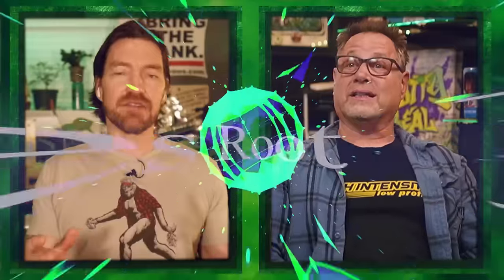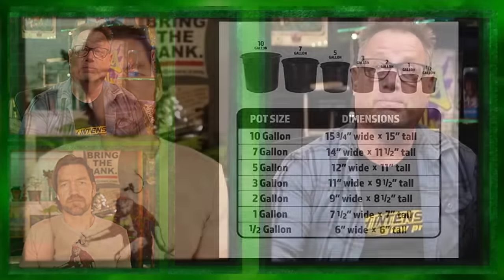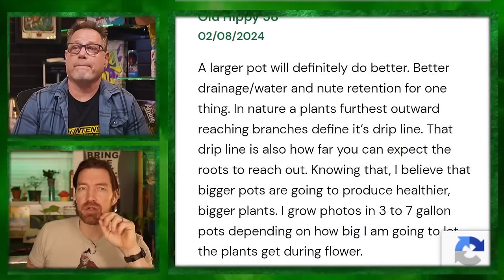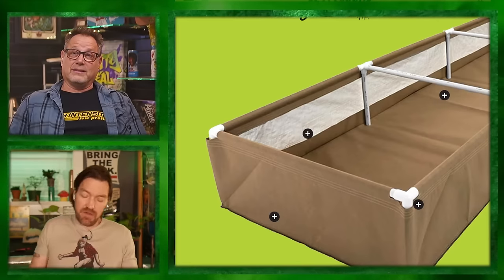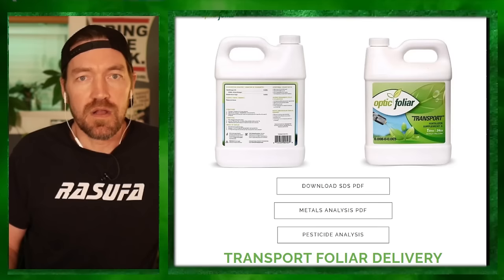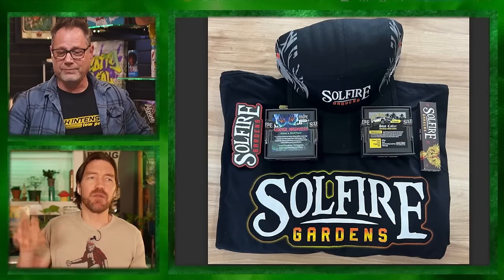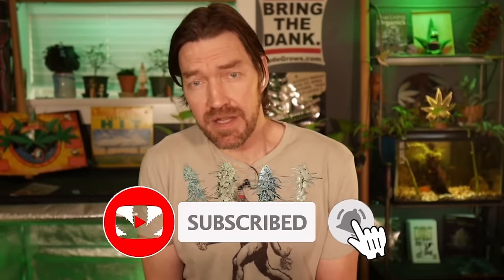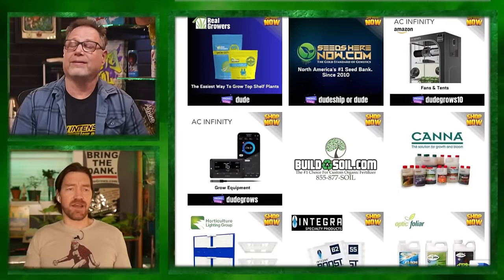Up Pot YOUR Cannabis Plants like THIS for Best Results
💻LINKS & RESOURCES
💹DudeGrows.com

00:00 - Question
10:00 - Answers
20:00 -  Auto + Posts
30:00 - CannaNews
50:00 - Getting Silly